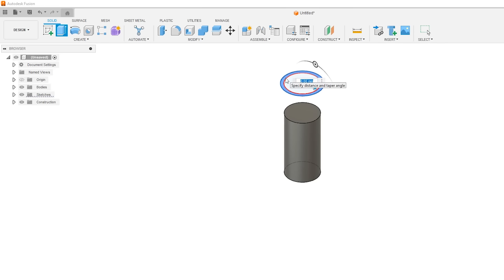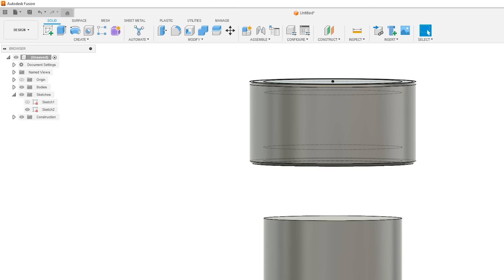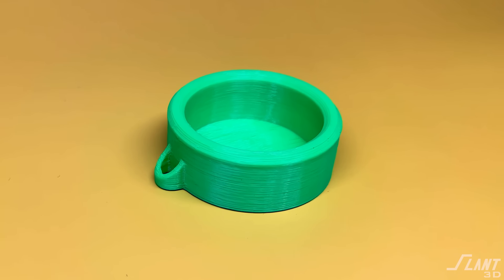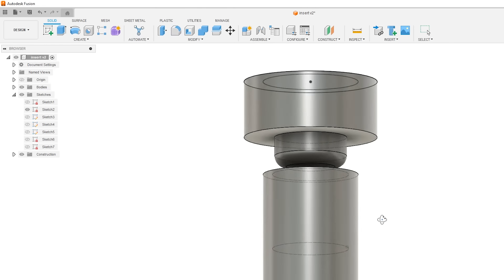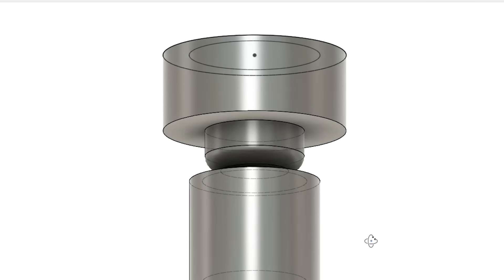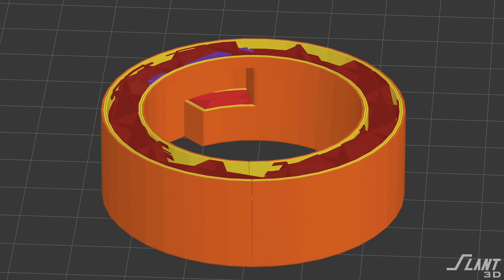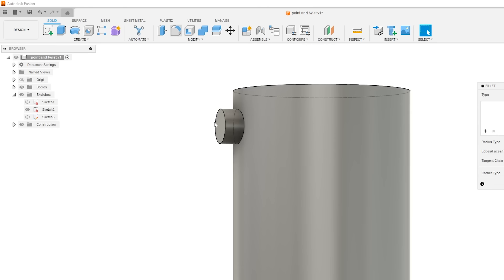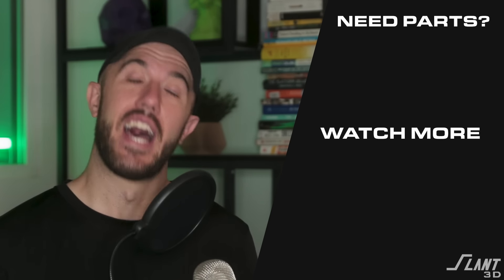Types of Lids | Design for Mass Production 3D Printing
Today we cover some techniques for designing lids optimized for Mass Production 3D Printing. We design various types of lid attachments, including friction fits, plugs, threaded lids, and nubs. Learn how to minimize common issues and improve part longevity, ensuring cost-effective production and superior quality for large-scale projects. Perfect for 3D printing professionals and enthusiasts aiming to enhance their design skills and output quality.